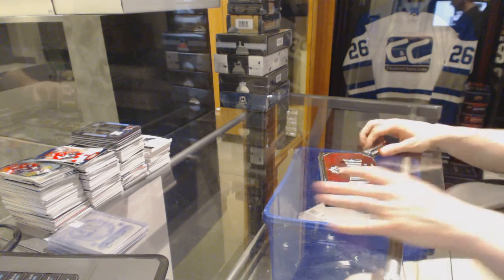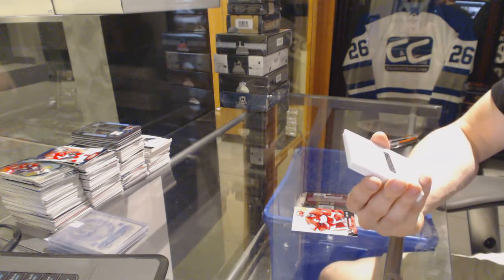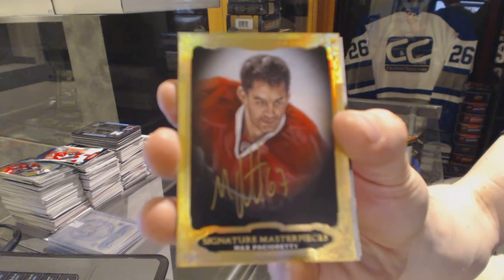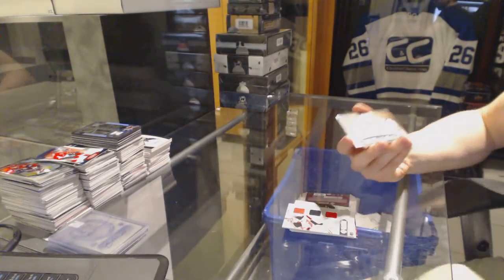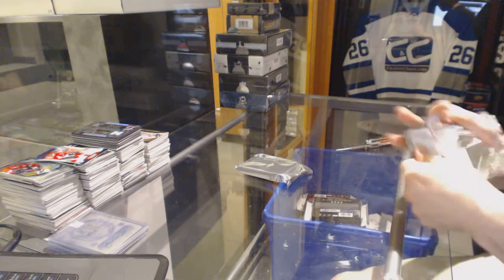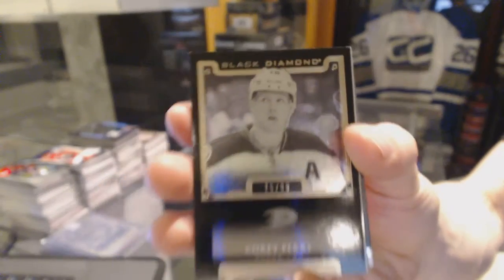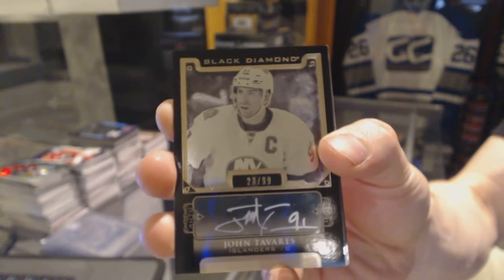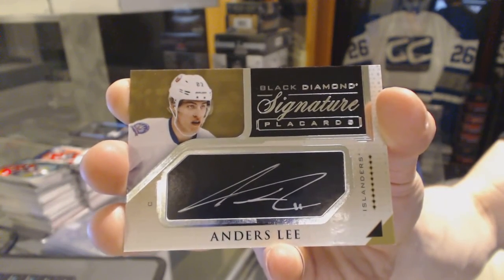14-15 UD Ultimate & 15-16 Black Diamond Hockey Box Break - C&C GB #6127